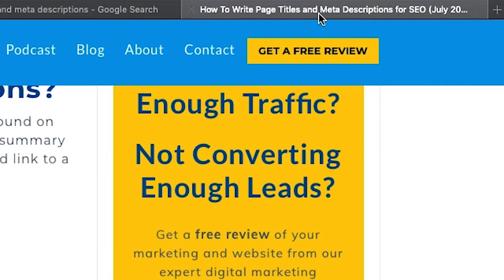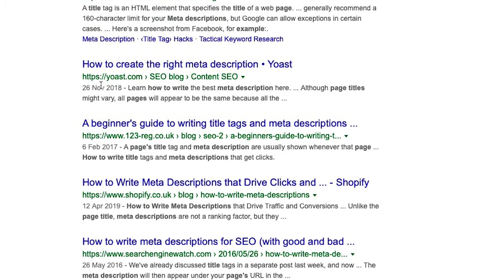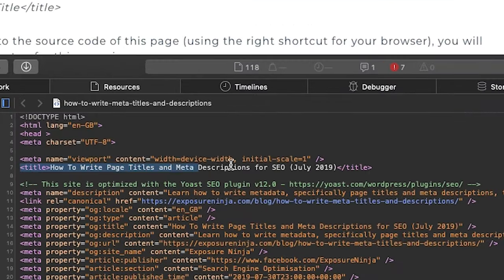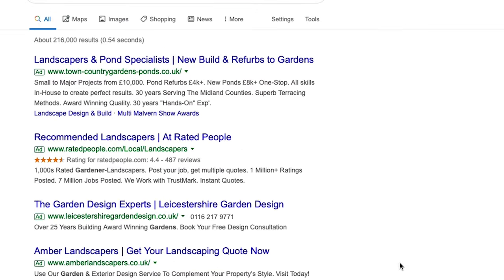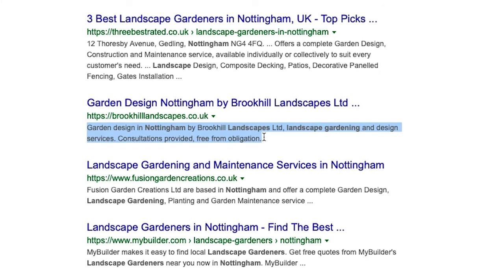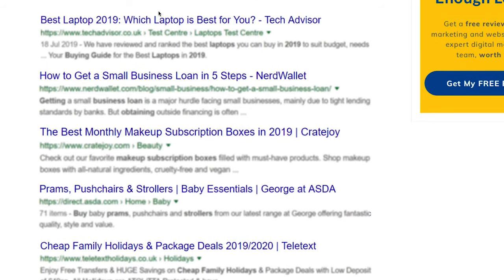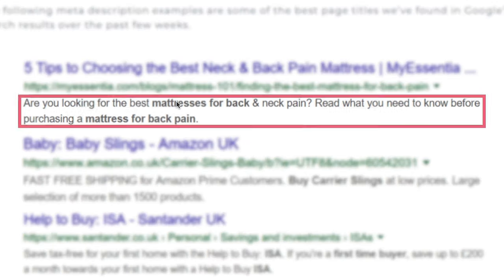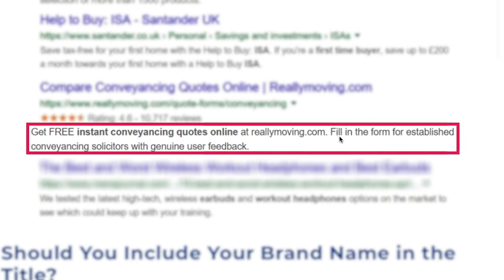How To Write Perfect* Page Titles and Meta Descriptions for SEO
Learn how to write page titles and meta descriptions for SEO and how to optimise them to increase your clickthrough rate from Google's search results and increase your website traffic ——— get your free website review @

Well optimised page titles (or title tags) and meta descriptions can increase the number of people who visit your website. If your page title and meta description look good in Google's search results then there's a high likelihood that someone browsing may click on your link and not your competitors.

In this video, we'll discuss what page titles and meta descriptions are, why they're important, how to optimise your metadata for increased clicks by using your unique selling points and understanding search intent, and what the best page title length and meta description lengths are in 2021.

00:00 What Are Page Titles and Meta Descriptions?
03:55 How To Write The Perfect Page Title and Meta Descriptions
03:59 Step 1 — Research
07:29 Step 2 — Understand Searcher Intent
08:11 Step 3 — Perfect Title and Description Length
09:40 Examples of Perfect Page Titles
11:23 Examples of Perfect Meta Descriptions
13:01 Essential Tip: Revisit and Revise Your Meta
13:49 RECAP

🔗 RESOURCES MENTIONED 🔗

🔎 Request a Marketing Review

Struggling to get more traffic?

Struggling to increase your leads and sales?

Request a review of your website and we'll send you a video outlining how we'll increase your traffic, leads, and sales.

👋 Who Are Exposure Ninja?

Exposure Ninja is a full-service digital marketing agency offering search engine optimisation (SEO), content marketing, PPC (Google Ads and Facebook Ads), influencer outreach, email marketing, and website design and development.